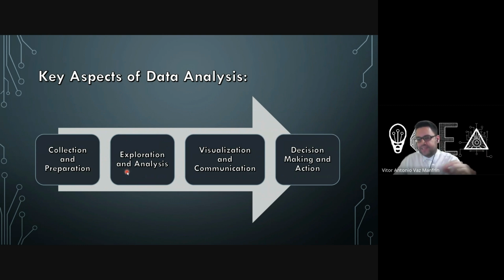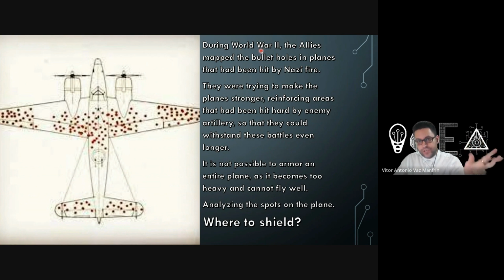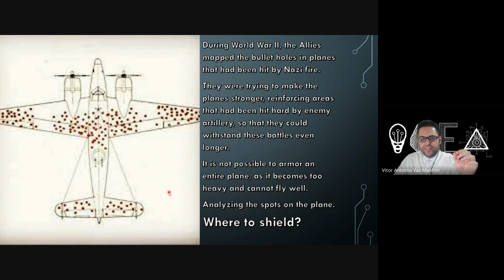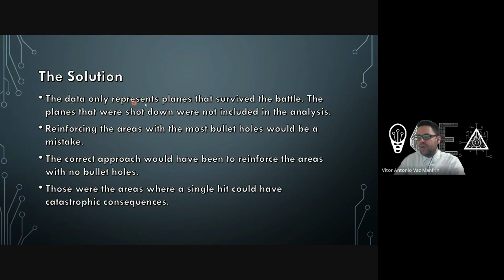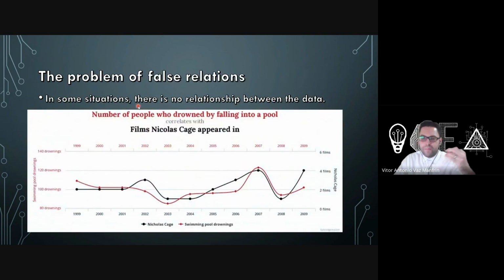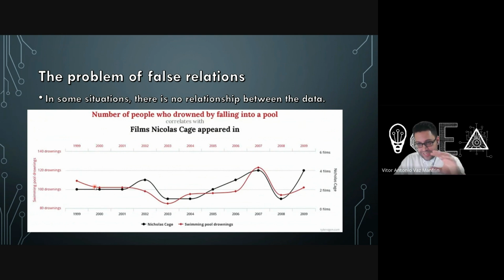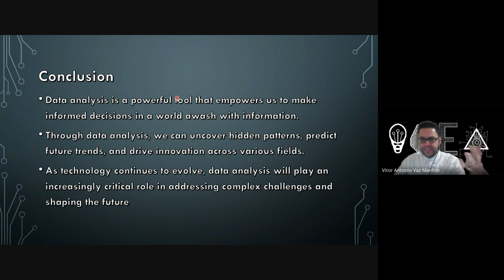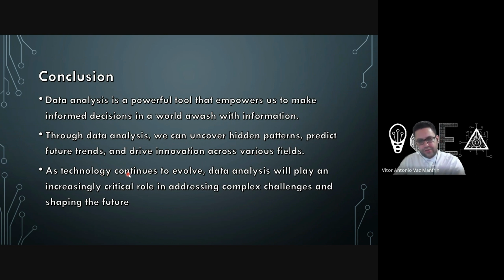Data Analysis Demonstrative Class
Demonstration class on the fundamental concepts of Data Analysis.